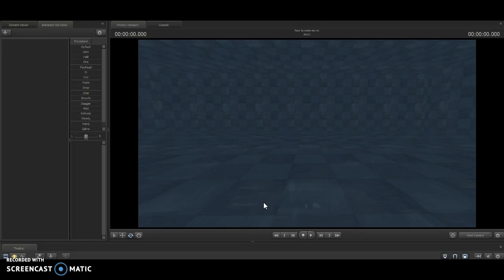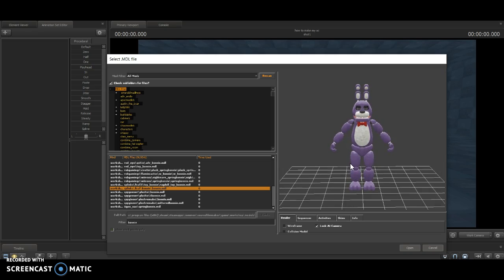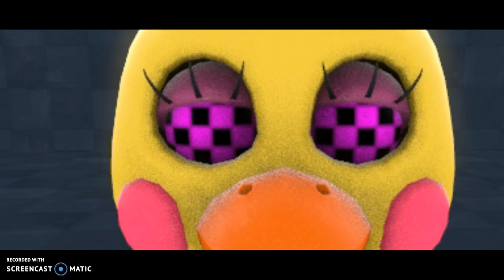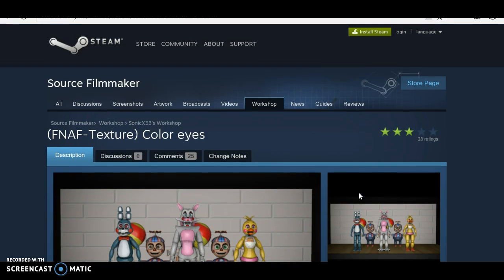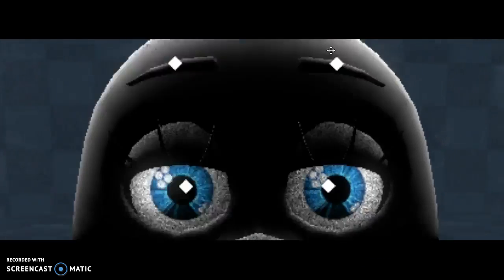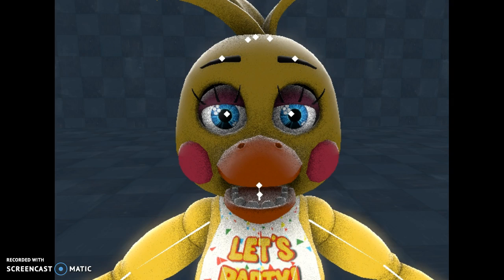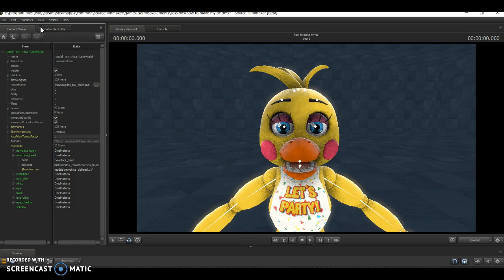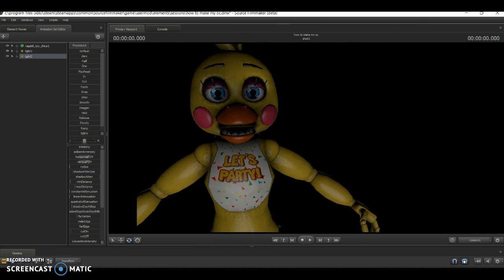[SFM] How to use Textures